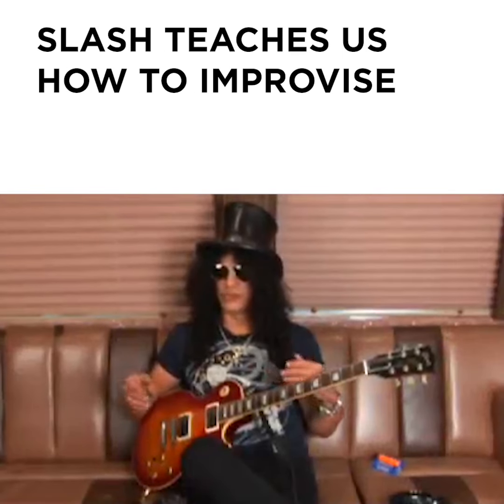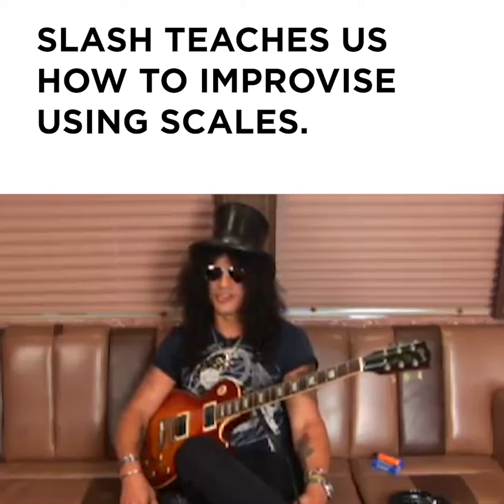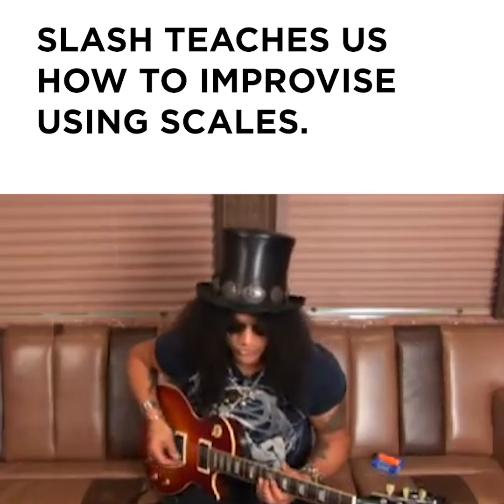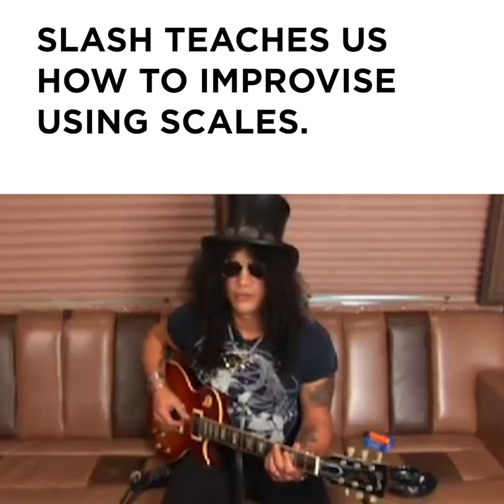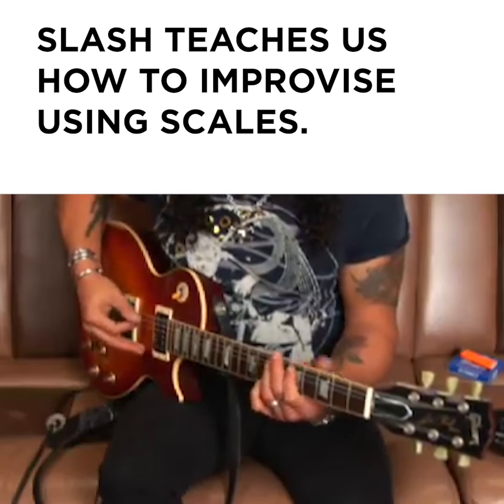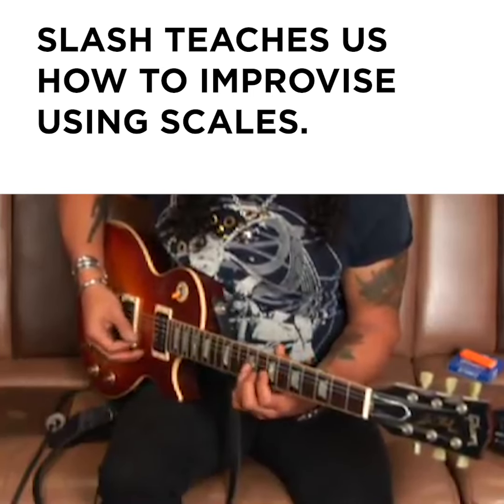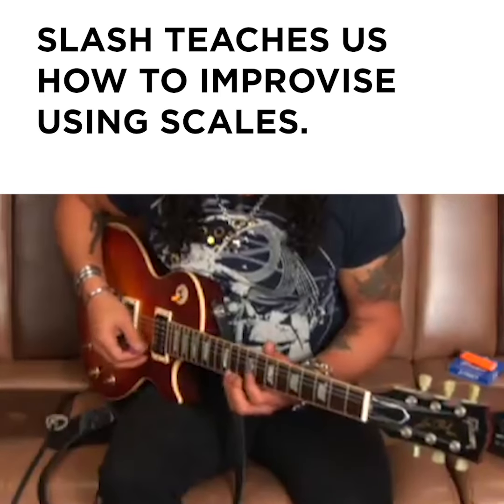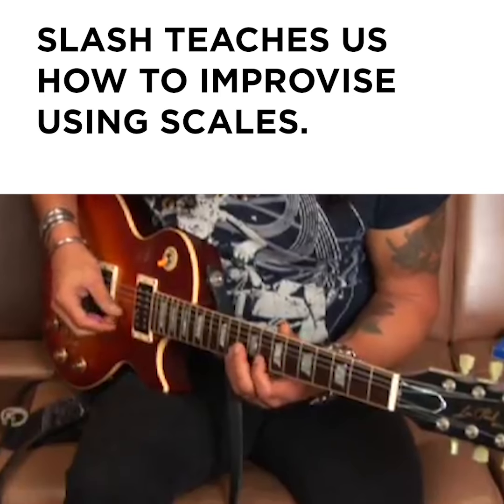Slash Teaches Us Scales on Guitar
Dig out your old scales books kids! Slash really does keep it simple.